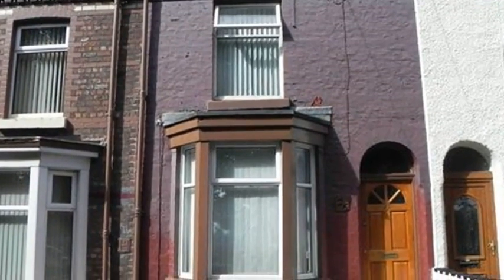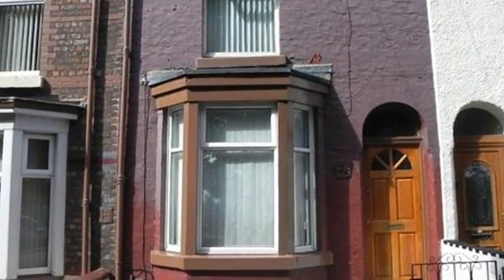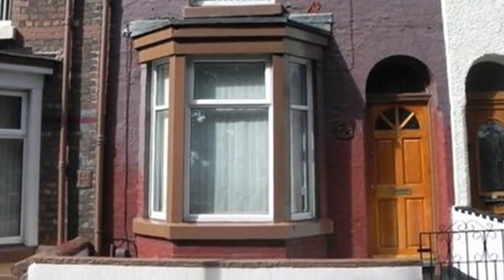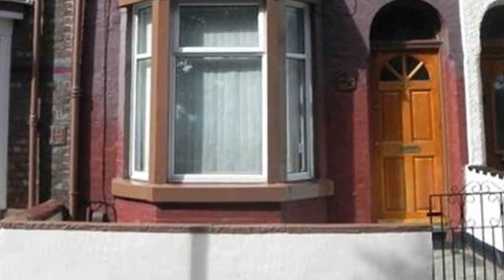Greenwich Road, Aintree, Liverpool, Merseyside